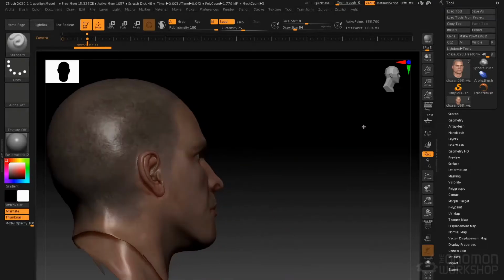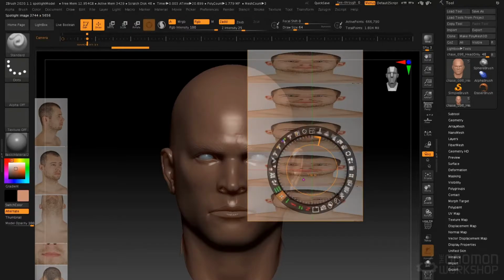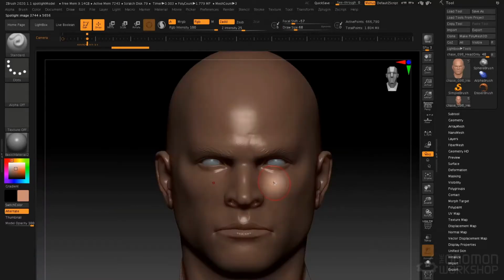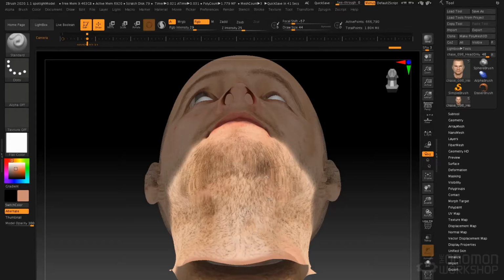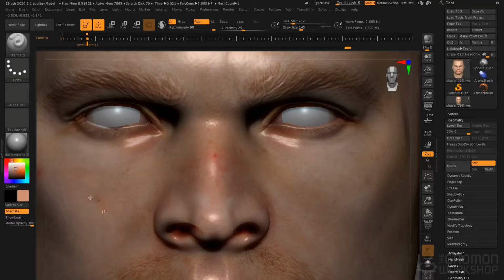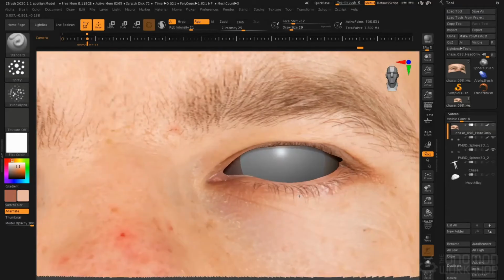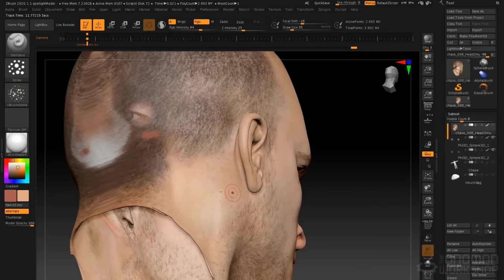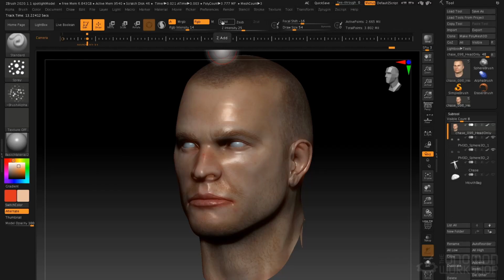34 Introduction to Zbrush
Spotlight Texturing